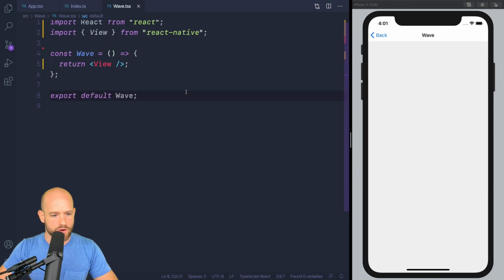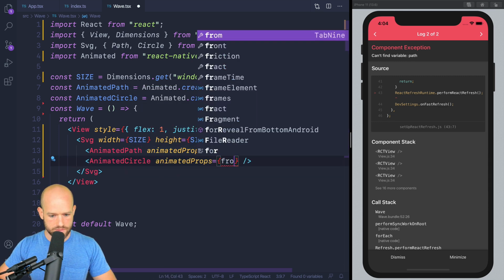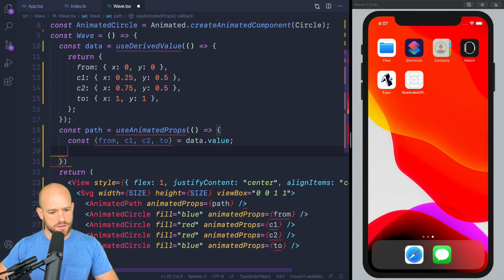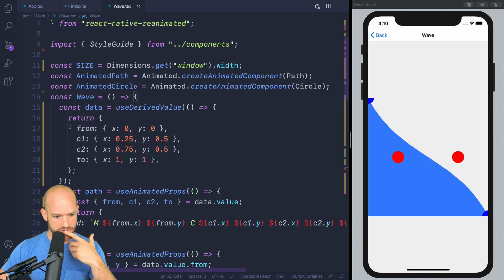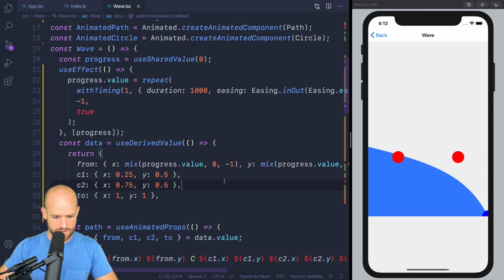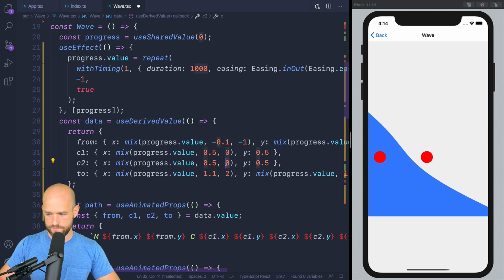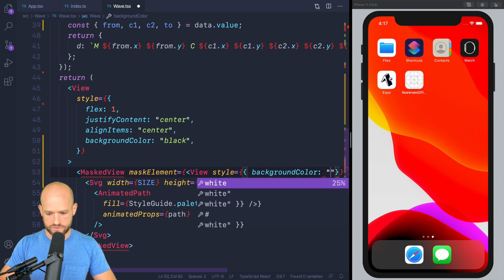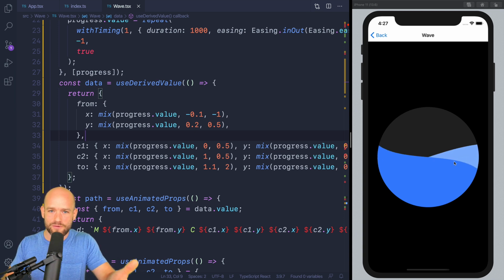Wave Animation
Building a wave animation using Bézier Curves.